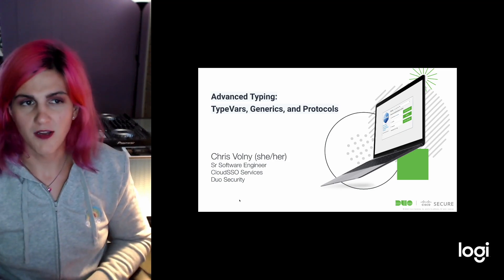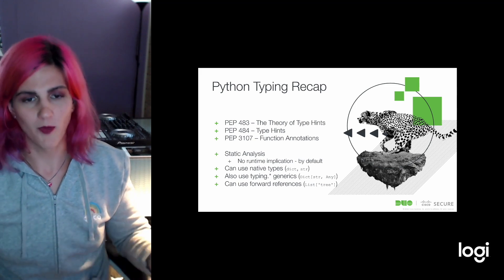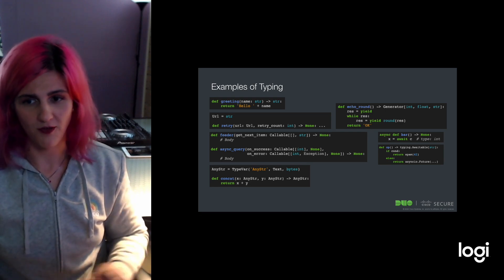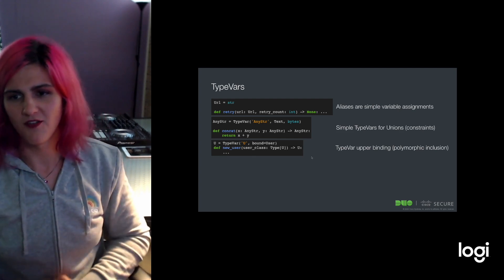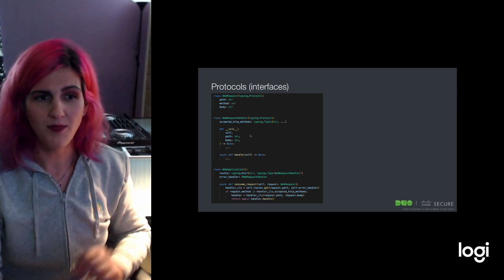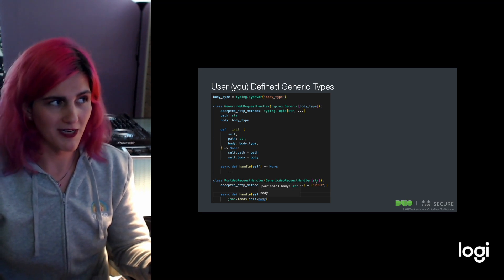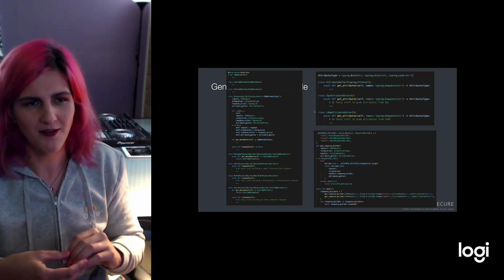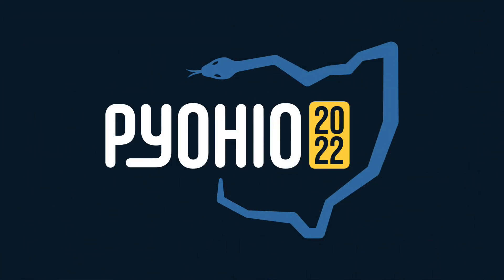Advanced Typing: TypeVars, Generics, and Protocols [PyOhio 2022]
Talk by Chris Volny at PyOhio 2022.
Description: So we've heard about Python type annotations, but let's get into the gritty bits around `typing.TypeVar` bounding (inclusive polymorphism), `typing.Generic` (parameterized types), and `typing.Protocol` (interfaces) to learn how we can leverage types for structural subtyping (static duck typing).